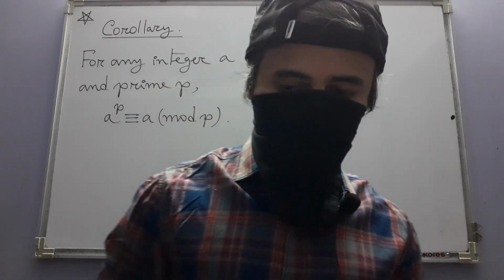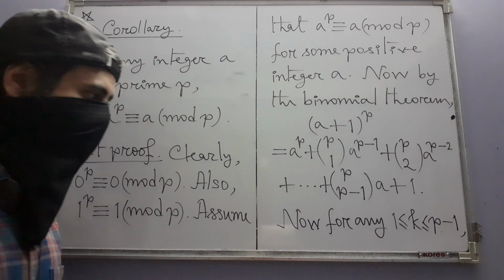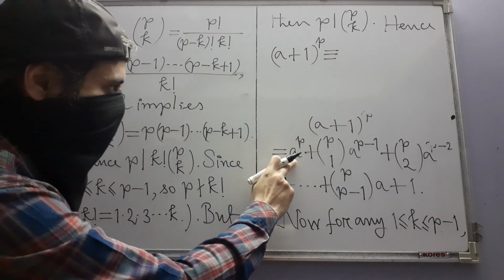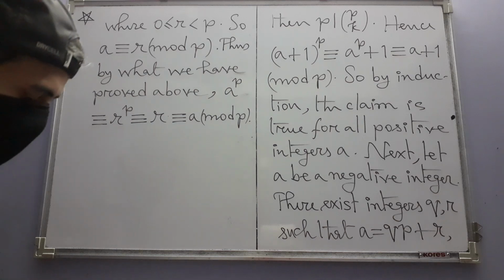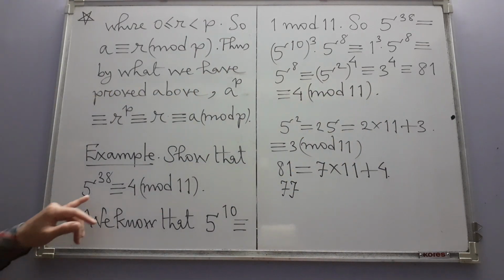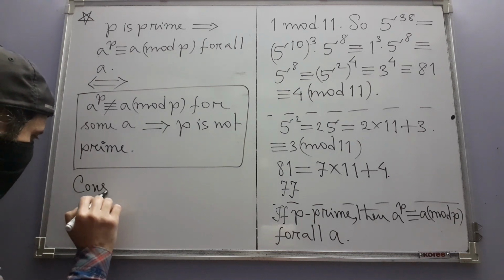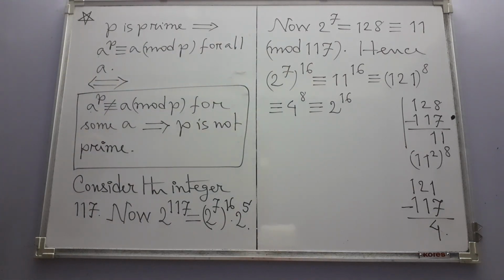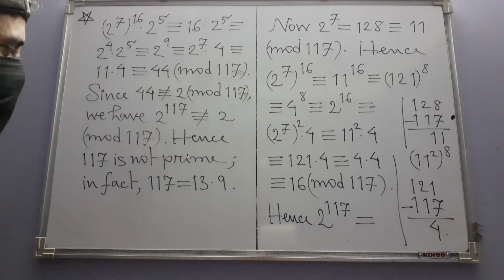Fermat's Theorem (Burton)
In this part we see an alternate proof of the corollary to Fermat's little theorem. We also discuss some uses of these results.